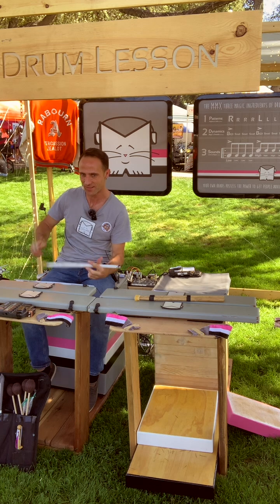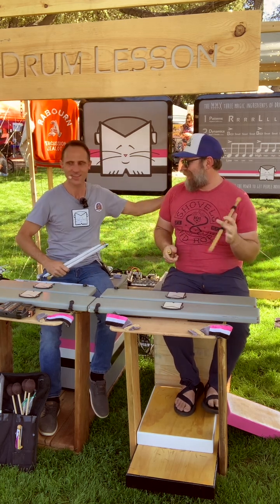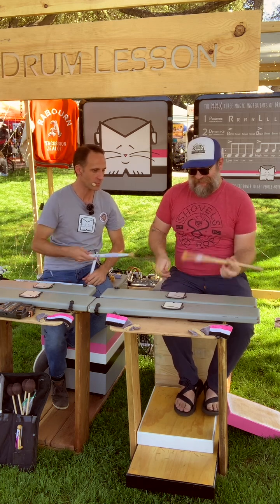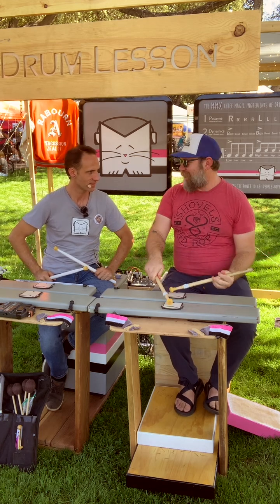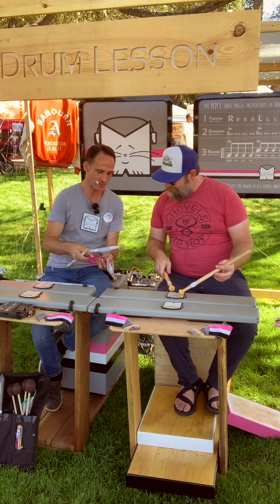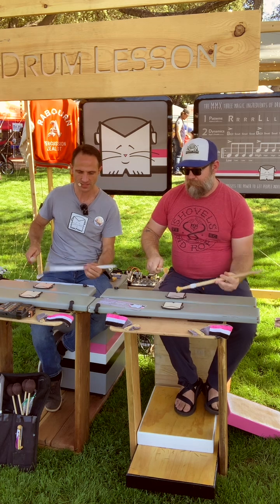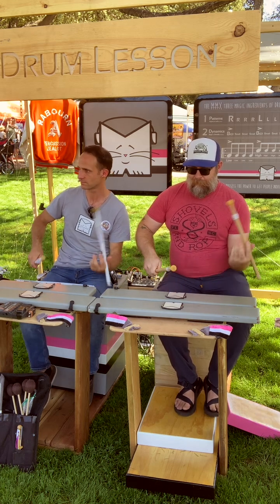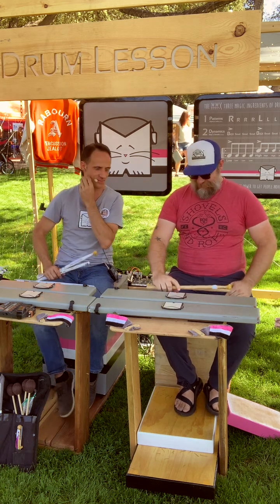Colony Days 7 Luke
MeowfaceMusic.com =^.^=